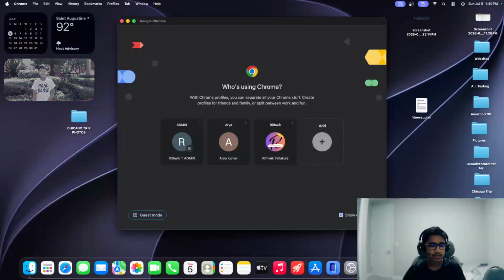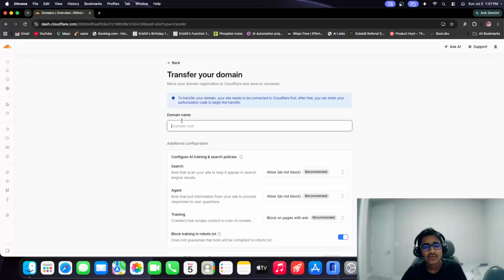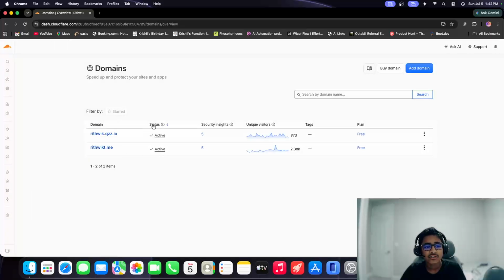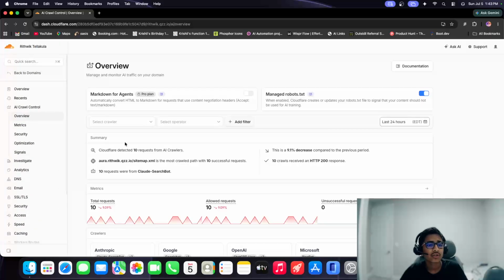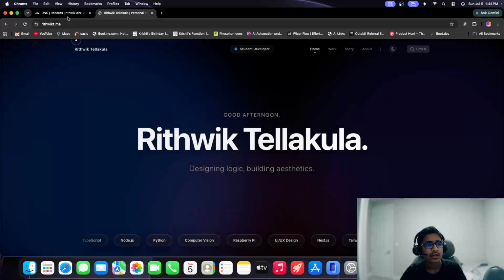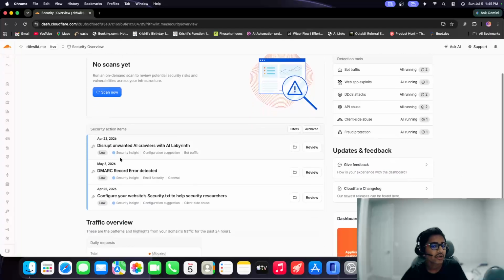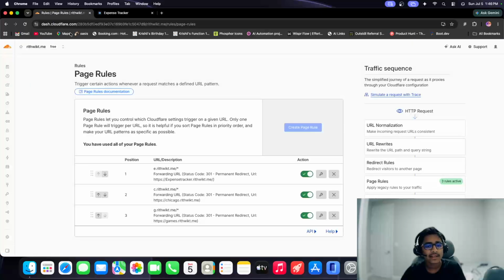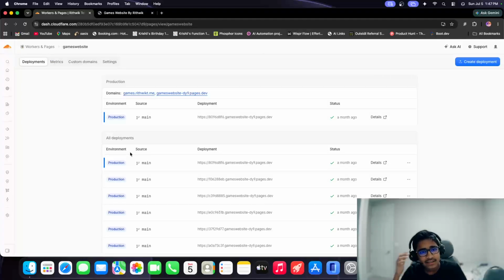Complete Cloudflare Tutorial for Beginners | Rk Tech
Welcome to Rk Tech By Rithwik Koushal! In today's tutorial, we are diving deep into Cloudflare. Whether you are looking to speed up your website, improve your SEO, or secure your site against DDoS attacks, Cloudflare is an absolute must-have tool.

In this video, I’ll walk you through the entire setup process step-by-step so you can get your website optimized in no time.